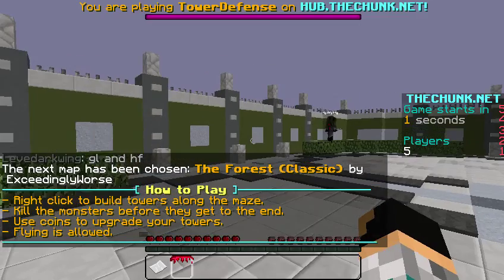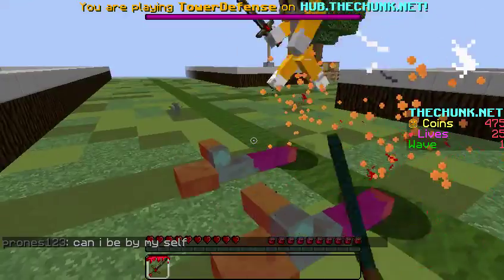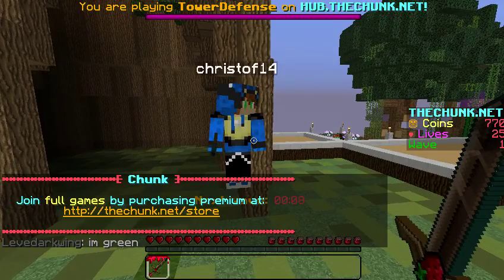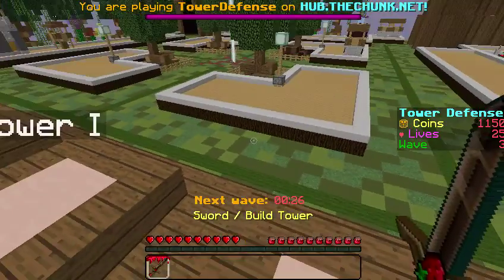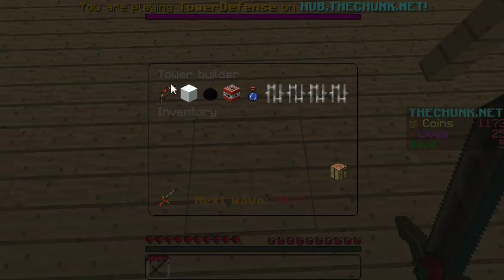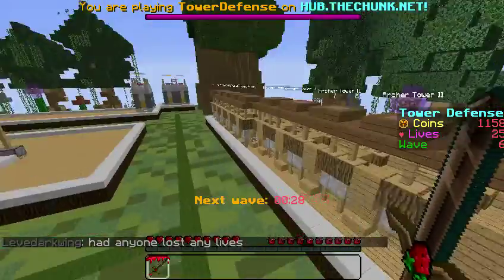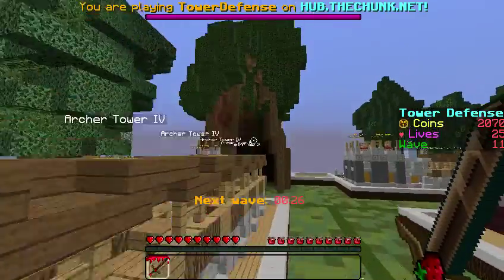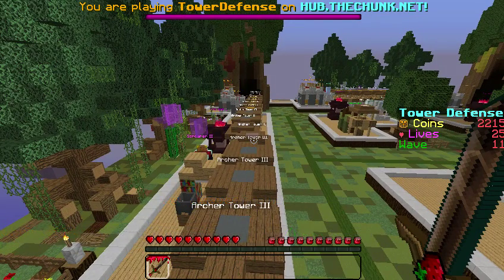minecraft TD episode 1 gg mic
Today Video!

- idk if I going to work